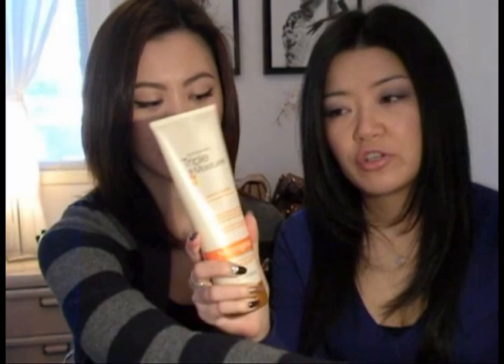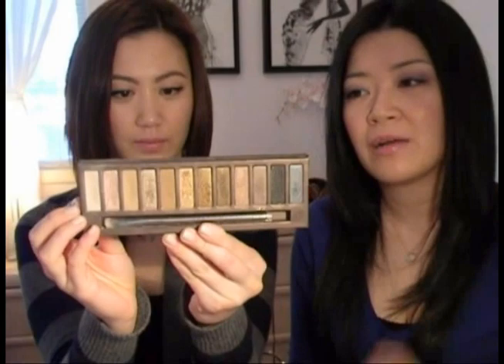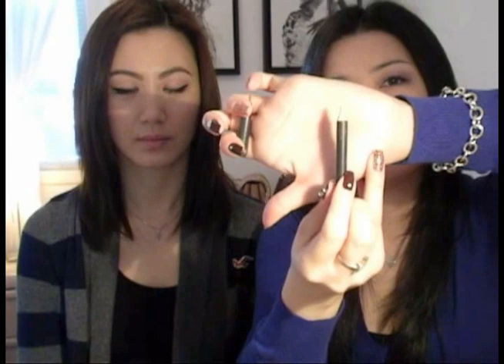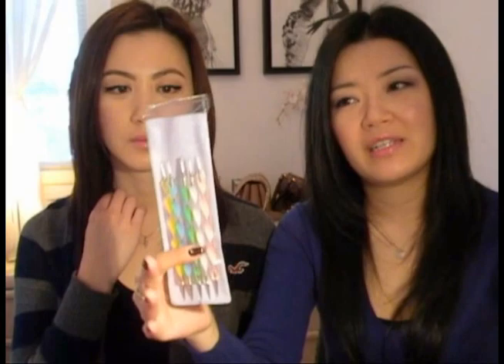Best of Beauty 2012: Makeup and Hair Favorites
OPEN ME!

I'm super excited to share my/our best of 2012 beauty favorites.  It's been a big year of trying different beauty products and picking out the favorites.  I have collaborated with Misslu here to talk about our favorites. Some things are new, drugstore, high end or just our all time favorites.  Enjoy the video :)

All these products and items were purchased with my own money.  These are just my own personal opinions on the products. We all have different skin and products may achieve different results and reactions.